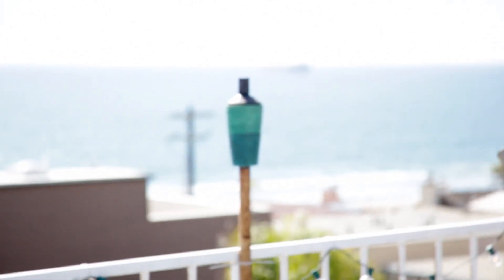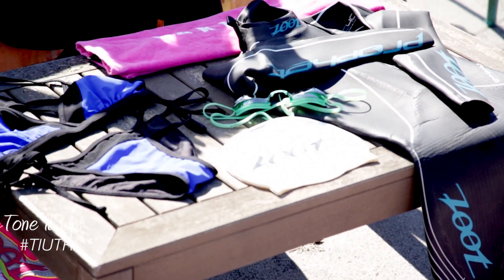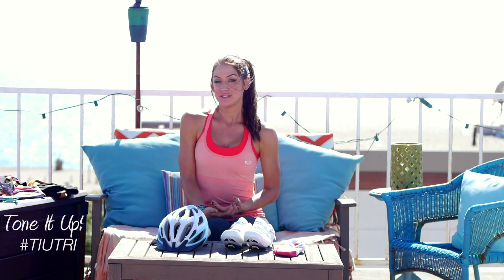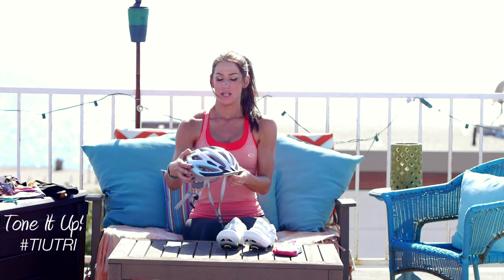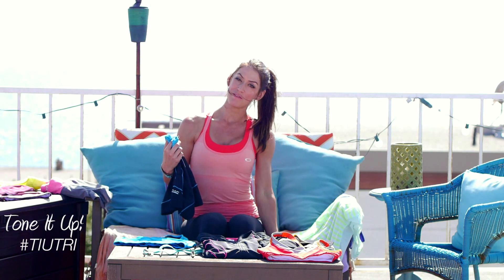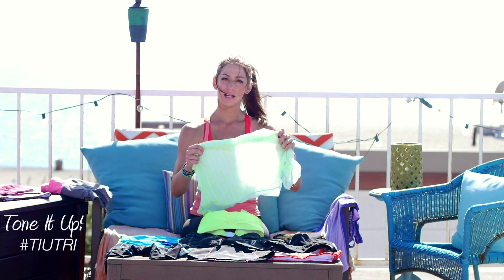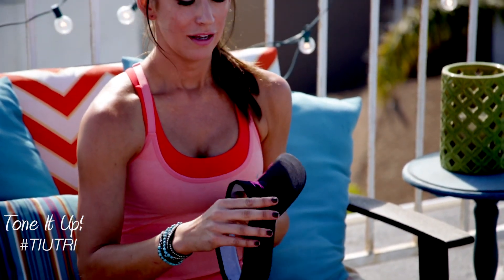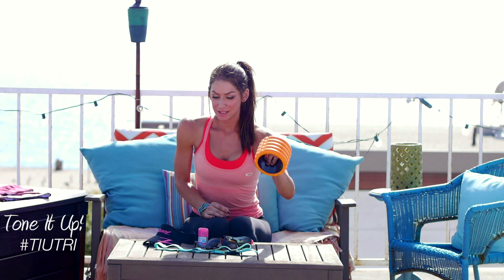Your Triathlon Gear Checklist! TIUTRI by Tone It Up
Join Karena as she takes you through a full Triathlon Gear Checklist, perfect to go over which gear you'll need, and which items you can upgrade to as you begin to enjoy more and more of these events!!

♥ Check In with Hashtag TIUTRI !!

Your trainers,
Karena & Katrina